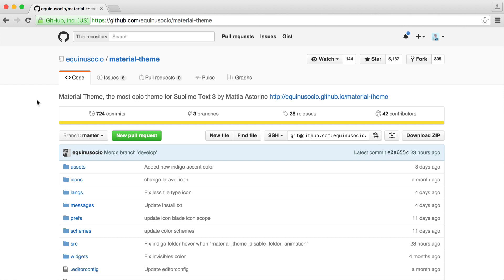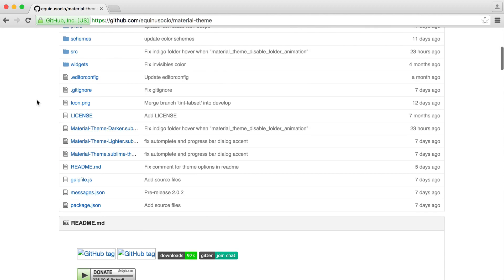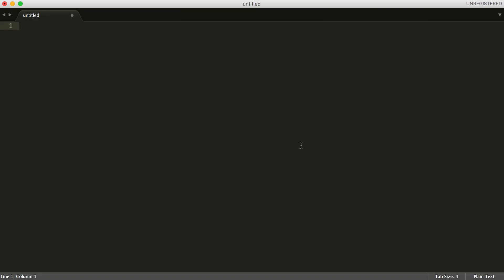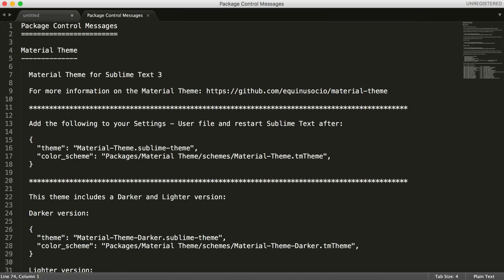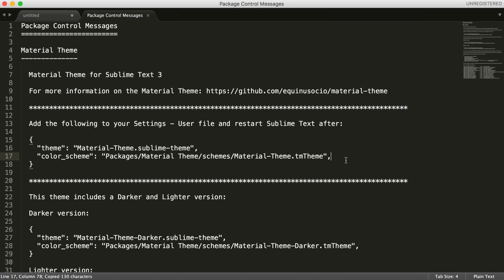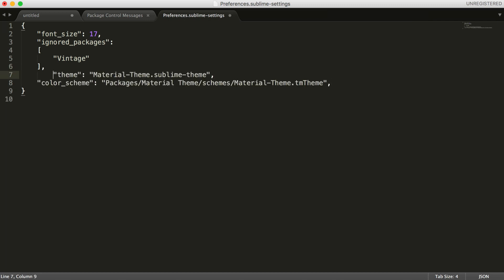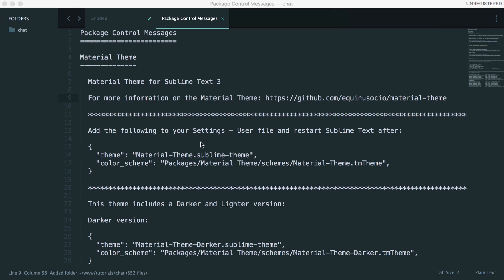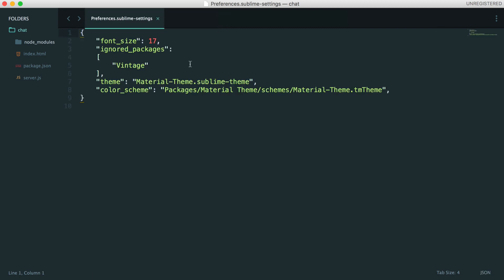Making Sublime Awesome: The Material Theme (2/13)